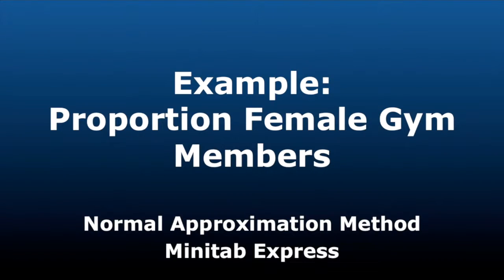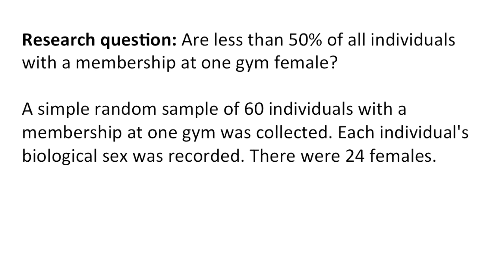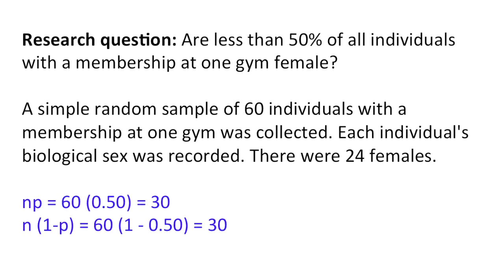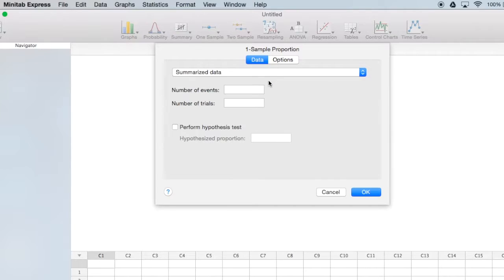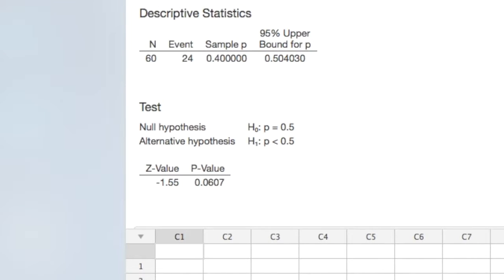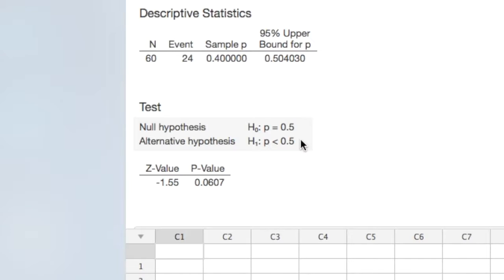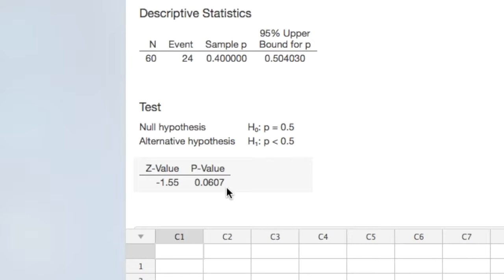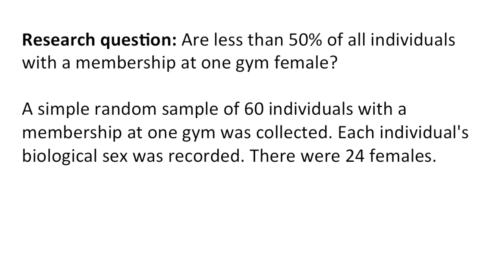Lesson 9 One Sample Proportion Minitab Express Normal Approximation Method, Female Gym Members Ex